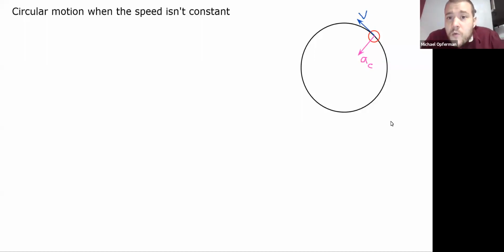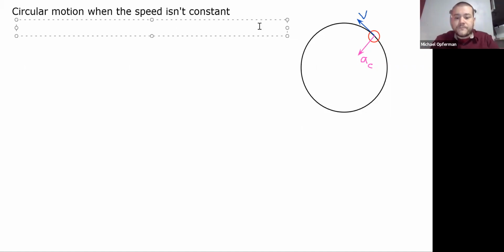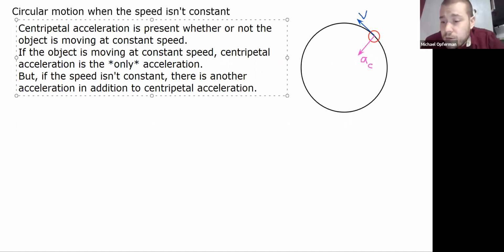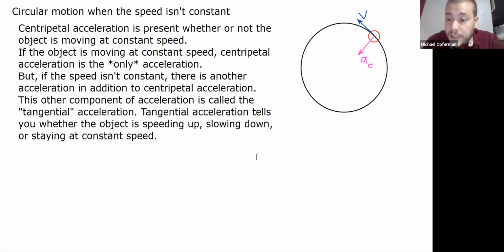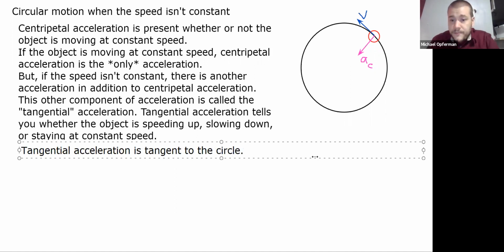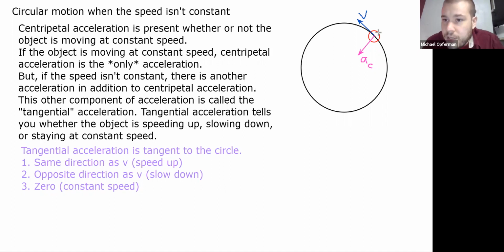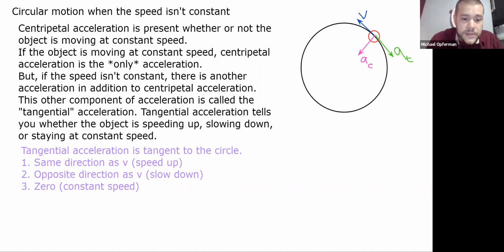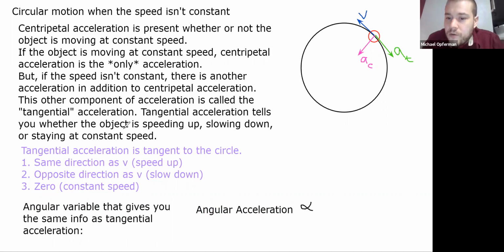Lecture: Tangential Acceleration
Introduces the idea of tangential and angular acceleration and how to handle nonuniform circular motion.